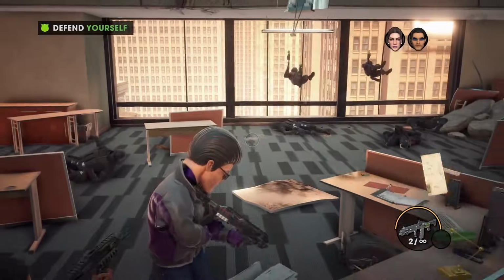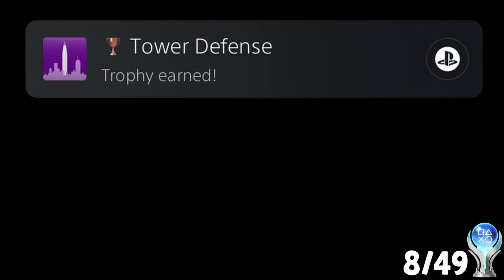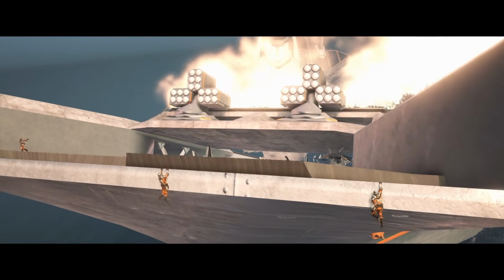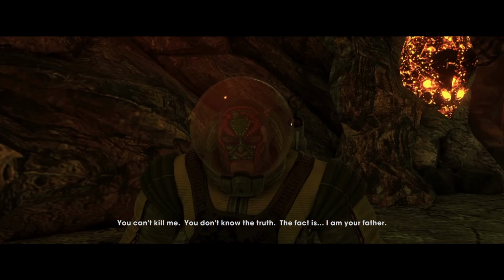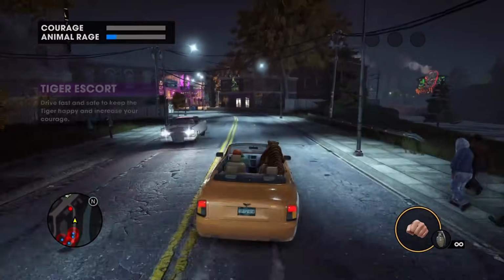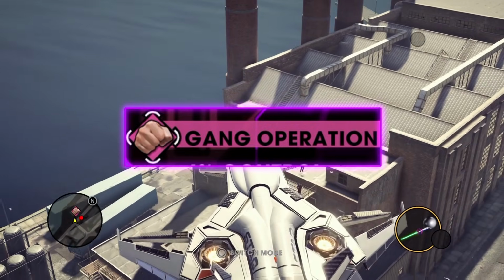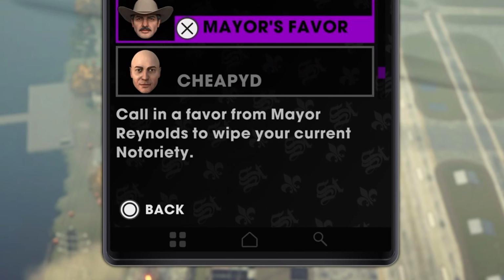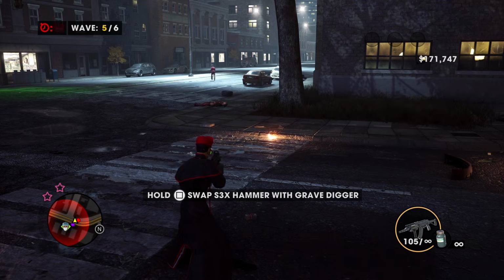Saints Row 3's Platinum is CHAOS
What and absolute blast from the past! See my review below :)

Although the 'outrageous' humour didn't hit the same as it did when I played as a teenager, I still had a great time revisiting this game. A very straight forward trophy list as long as you know the missables to look out for. A minimum of 30 hours playtime is required for one of the trophies, but you should be pretty close to that mark by the time you've cleaned up everything else.

Difficulty: 3/10
Fun: 8/10
Time: 30 Hours

0:00 Intro
0:26 Step 1 - Story
6:05 Step 2 - 100% Completion
9:00 Step 3 - Challenges
12:02 Step 4 - Clean Up